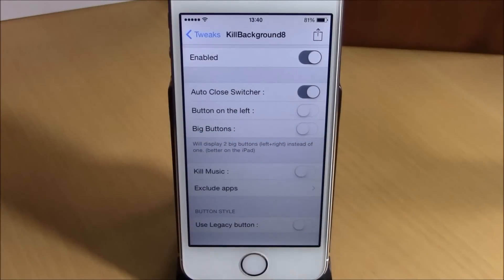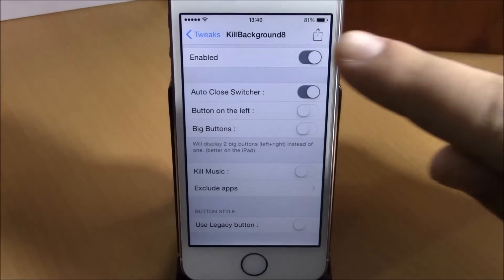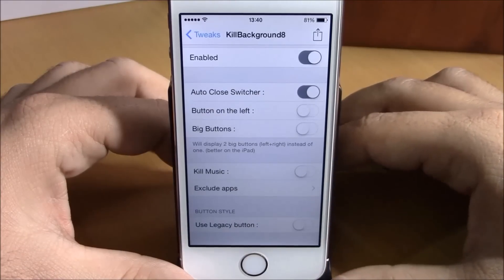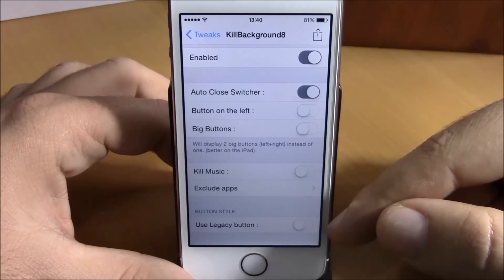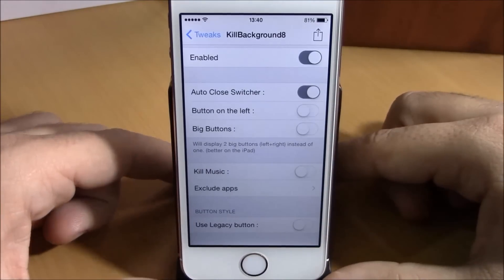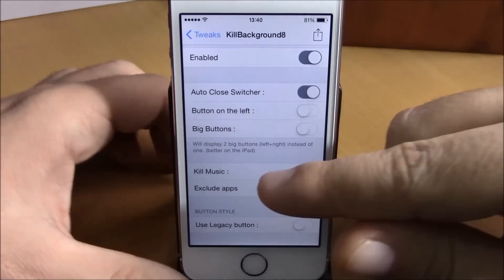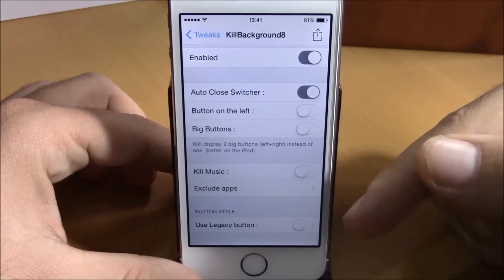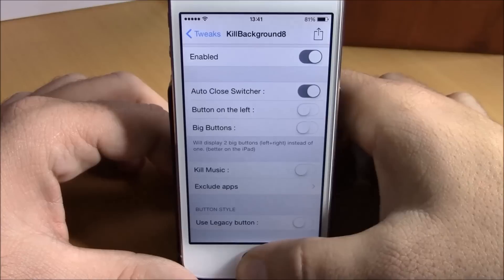KillBackground8 - iOS 8 Jailbreak Cydia Tweak